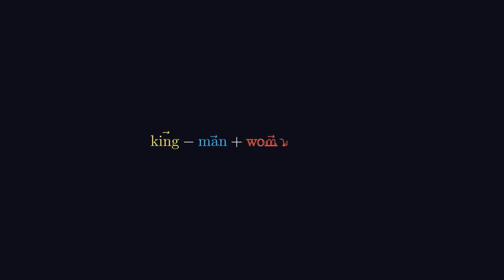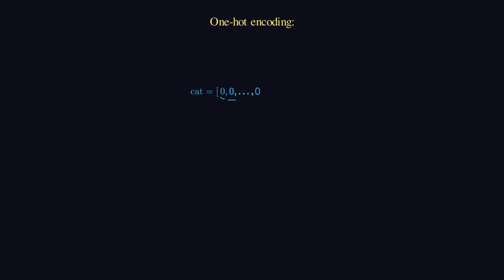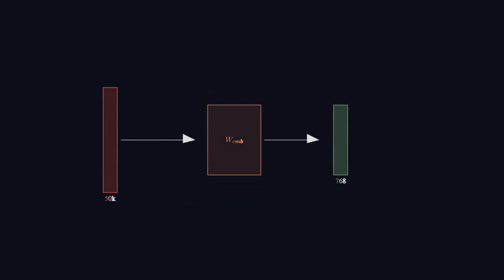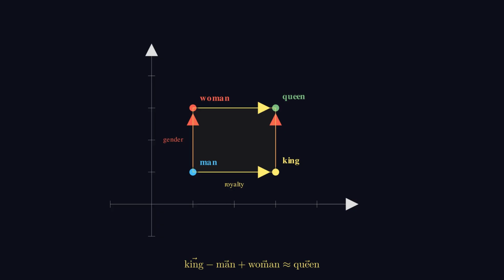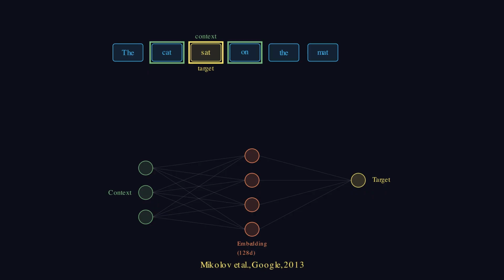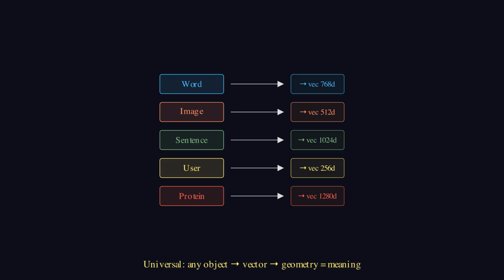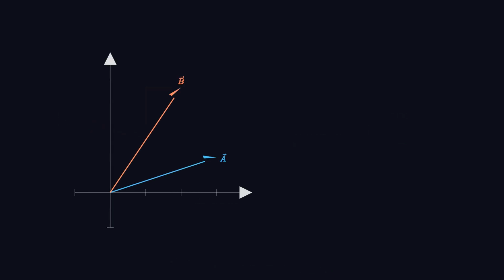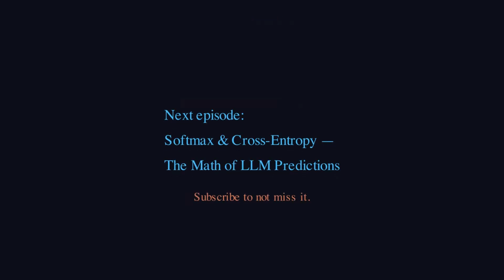Embeddings: How AI Turns Words Into Vectors That Have Meaning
"King − man + woman = queen." You've probably seen this famous example of word vectors — but how does it actually work? How do you subtract a word from another word? The answer is embeddings: the mathematical trick that converts words, images, and concepts into vectors where meaning becomes geometry. In this episode, we build up from one-hot encoding to modern embeddings, explain Word2Vec, and show why cosine similarity is the standard metric for comparing meanings.

🎯 CHAPTERS
00:00 King − man + woman = queen
1:00 Why neural networks can't multiply by "cat"
2:30 The naive idea: assign each word a number
3:30 One-hot encoding and its limitations
5:00 Dense embeddings: 768 numbers that mean something
7:00 Geometric properties: meaning becomes direction
9:00 Word2Vec (Mikolov, Google 2013)
11:00 Beyond words: image, sentence, user embeddings
13:00 Embeddings inside GPT (first operation)
15:00 Cosine similarity: measuring meaning

📌 KEY CONCEPTS
• One-hot encoding (why it fails)
• Dense vector embeddings (768-dim vectors)
• Semantic directions: king − man + woman ≈ queen
• Word2Vec: predict target from context (or vice versa)
• Embedding matrix in transformers (~77M parameters in GPT)
• Cosine similarity: cos(θ) = (u·v) / (||u|| ||v||)

📚 PREREQUISITES
• Episode 3 — Neural Networks: youtu.be/...
• Episode 7 — Transformers: youtu.be/...

📚 THE SERIES
Episode 8 of 10. Next: Softmax and Cross-Entropy — how transformers turn logits into probabilities and learn to pick the right word.

🌍 French channel: ‪@MathsAcademy27‬

Channel hosted by Julien, certified math teacher with 30 years of classroom experience.